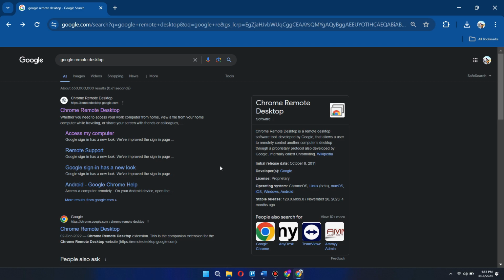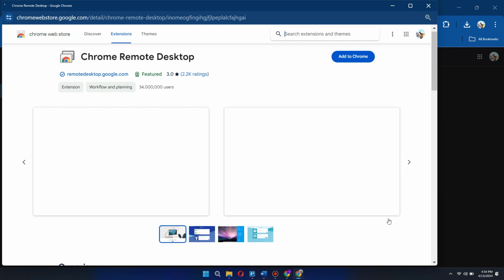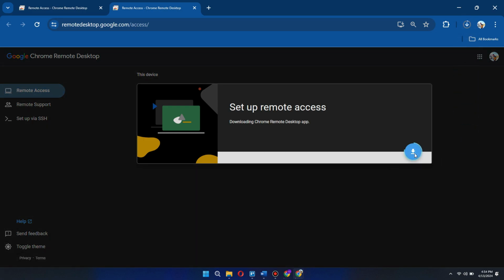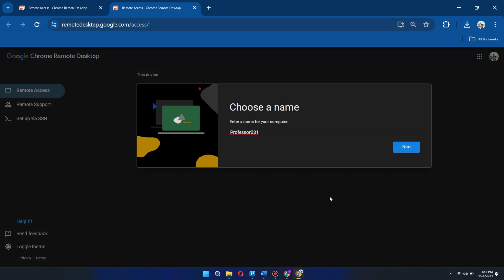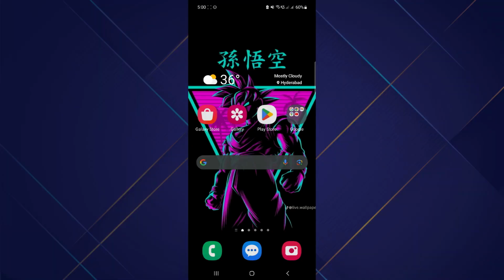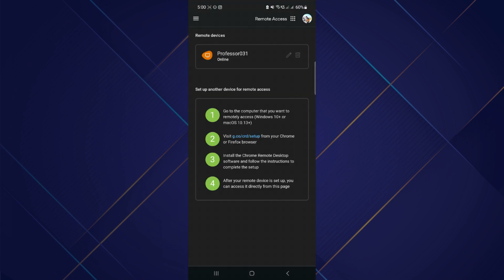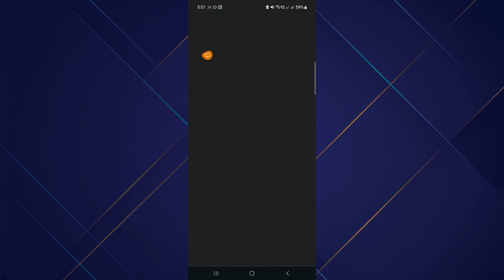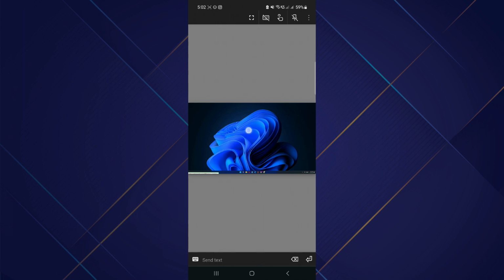How to Use Chrome Remote Desktop | Step by Step (2024)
How to Use Chrome Remote Desktop

In this video I'll show you how to Use Chrome Remote Desktop. The method is very simple and clearly described in the video. Follow all of the steps & Use Chrome Remote Desktop